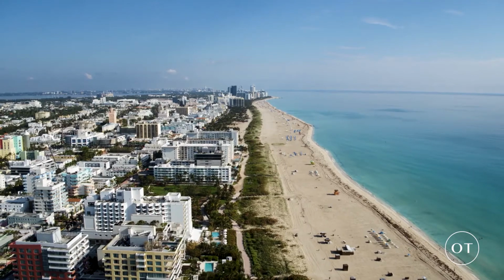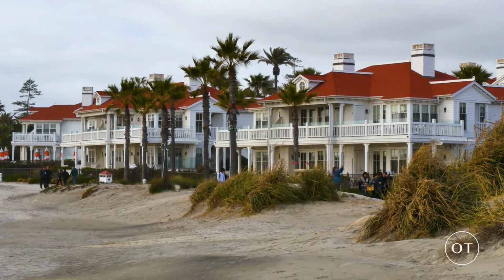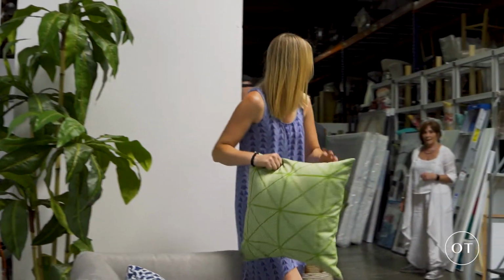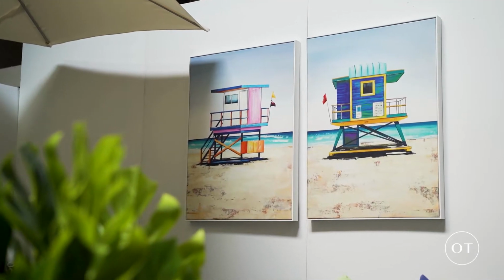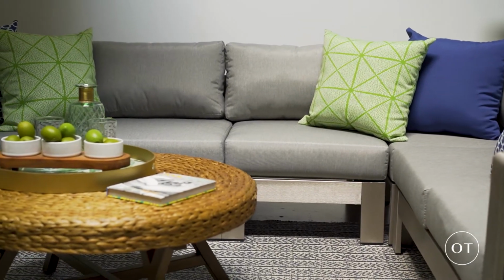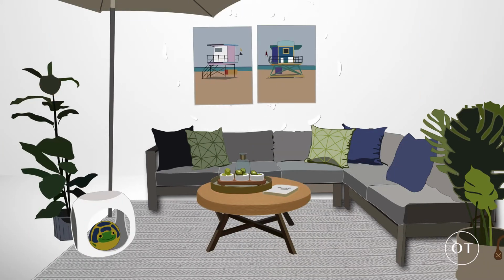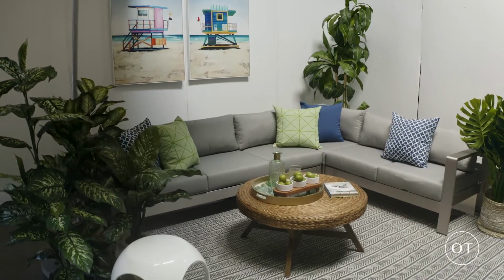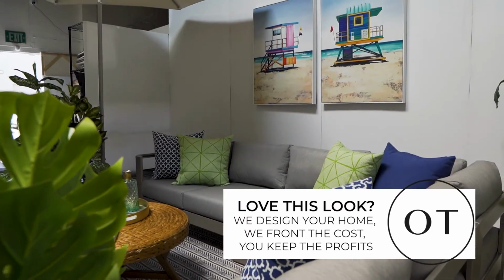Get That Look: Beach Chic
In this video the O’Byrne Team & Everything Creative Designs shows you the history, the elements and the execution of the perfect Beach Chic home design. Offering up to $150,000 to their clients when they prepare their home for sale, the O’Byrne Team at Compass, fronts the costs to create spaces just like this when you sell
your home and after you repay the costs through the Compass Concierge program you keep all the profits! There are NO FEES, NO INTEREST COSTS and no big commission, this is just another incredible program offered by the O’Byrne Team at Compass so San Diego Home Sellers can make their homes beautiful before they sell so together we can sell your home for an incredible price. You make more money, we sell your home faster and together we win! Thats what we call partnership! Watch the whole series to explore many other looks too! Hosts Seth O’Byrne and Mia Tidwell take you through this video series alongside Carol & Danni Kaplan of ECD Home Staging in San Diego, California. Enjoy!